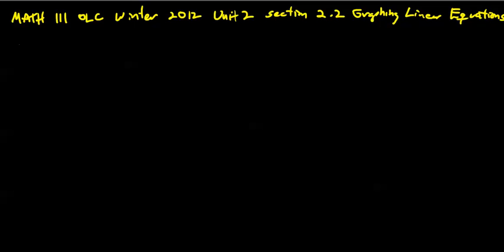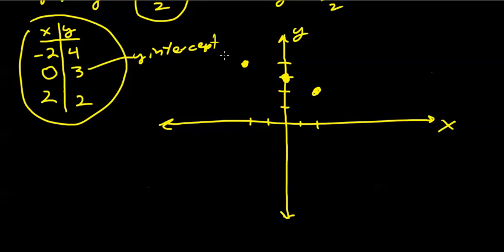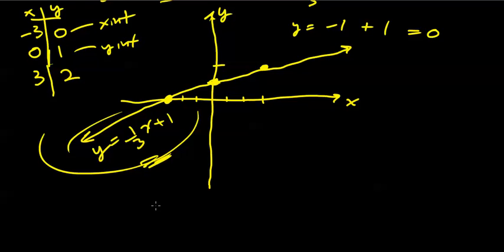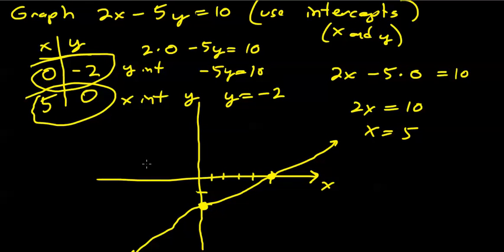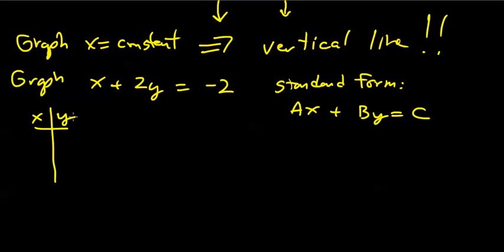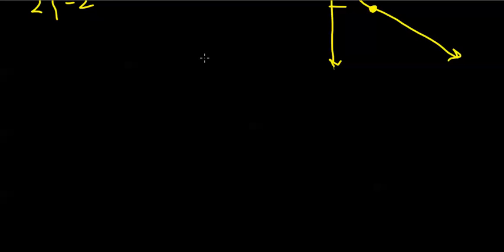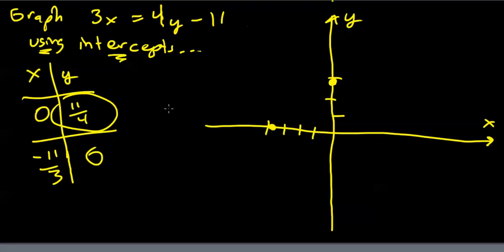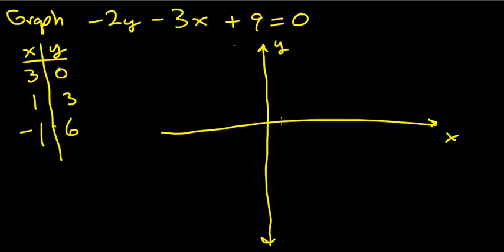Unit 2; section 2 2 Graphing Linear Equations